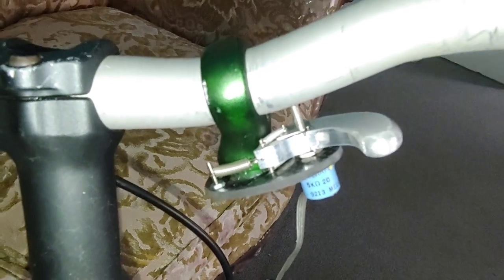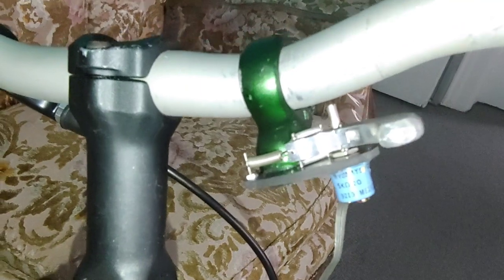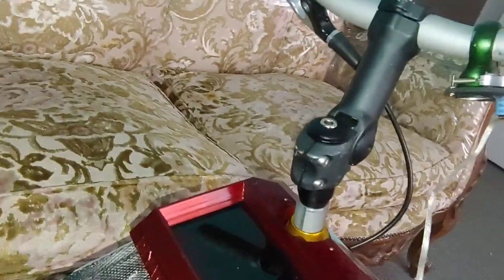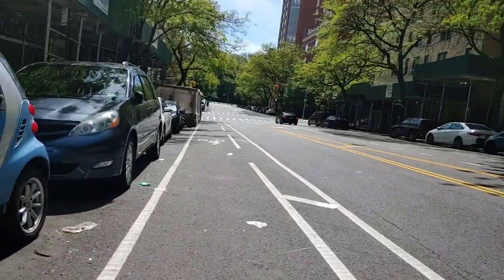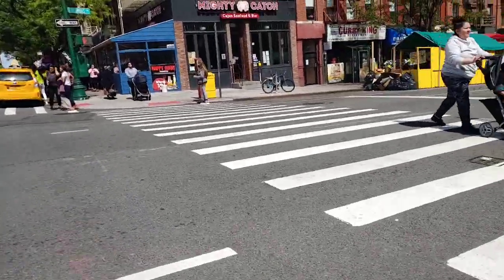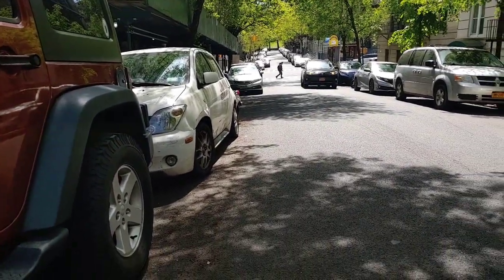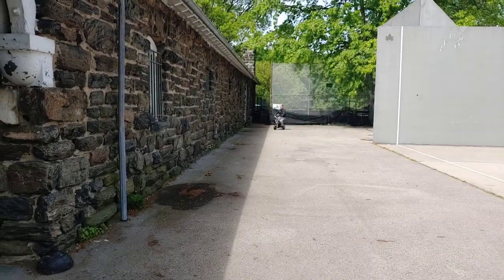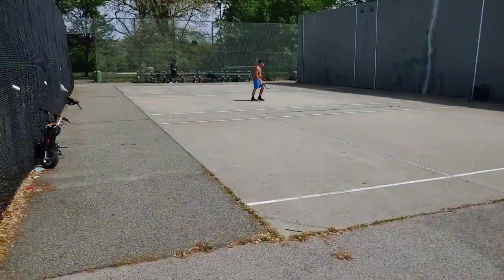micro e-bike mod